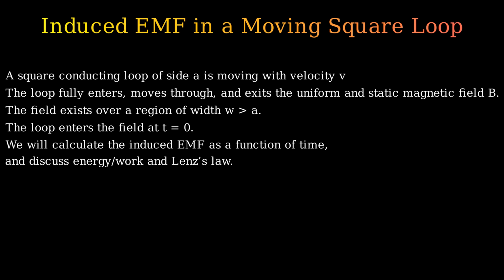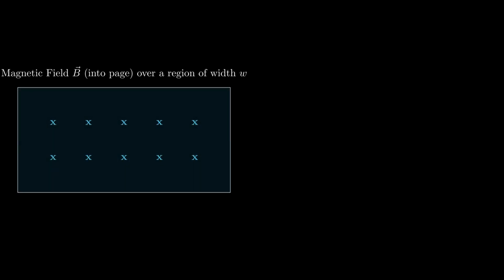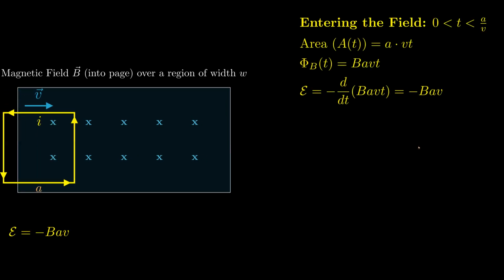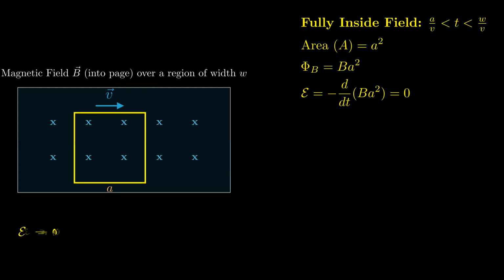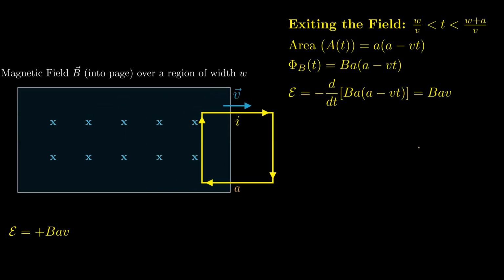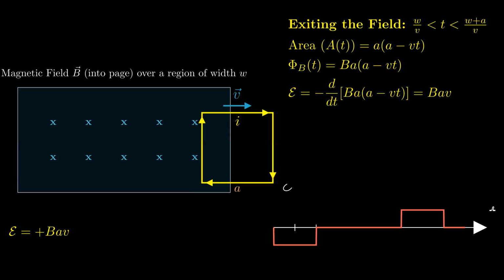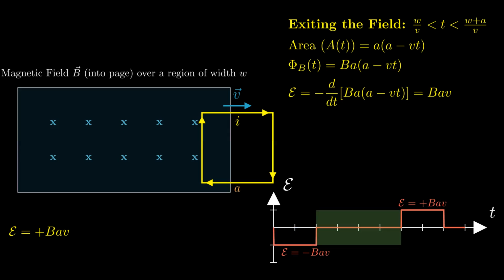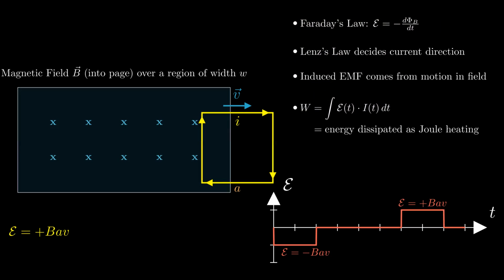Find Induced EMF in a Moving Loop | Faraday's & Lenz’s Law with Animation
We find Induced EMF in a Moving Loop though static and uniform magnetic field B by animation.

Unlock the physics behind electromagnetic induction in this animated explanation of a moving square loop entering and exiting a magnetic field.

Using **Faraday’s Law** and **Lenz’s Law**, we analyze how an induced EMF (electromotive force) changes over time as the loop moves through a uniform magnetic field. This video covers:

* Time-dependent magnetic flux
* Induced EMF calculations
* Direction of induced current
* Graphical representation of EMF vs. time
* Energy considerations and Joule heating

Whether you're preparing for a physics exam or simply curious about how changing magnetic fields generate electricity, this is the visual guide for you!

 Based on core concepts in electromagnetism from undergraduate physics.
👨‍🏫 Great for visual learners, teachers, and self-study.